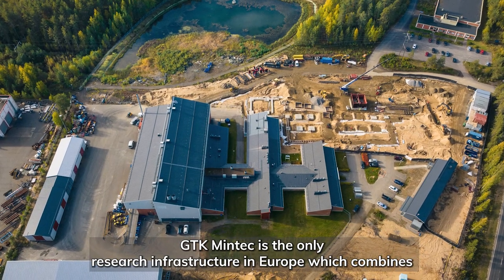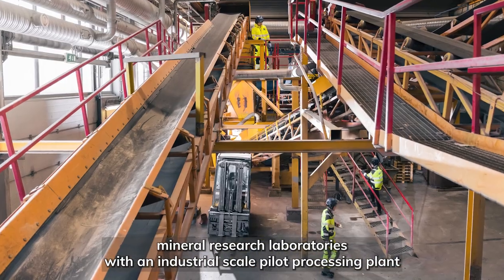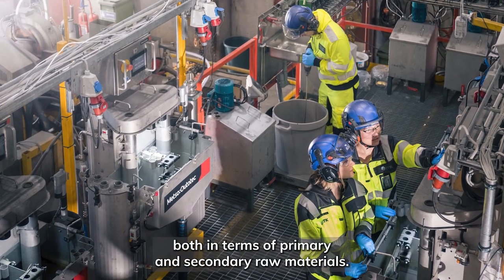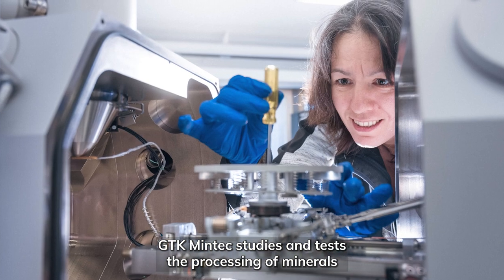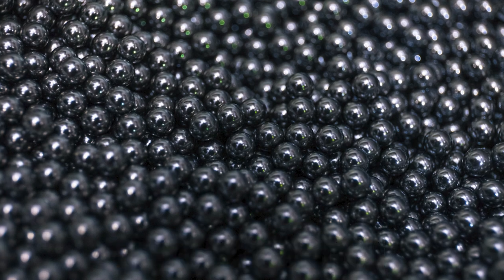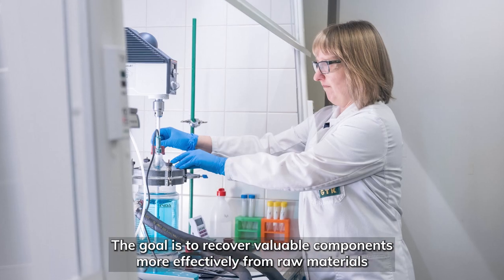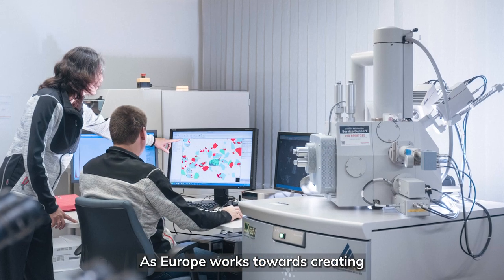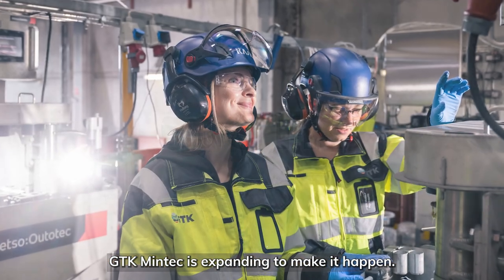GTK Mintec - an Unique Processing Pilot Plant, Laboratories and Research Infrastructure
Geological Survey of Finland's GTK Mintec is a global research and innovation platform for mineral processing and circular economy. GTK Mintec, located in Outokumpu, Finland, is unique and promotes sustainable mining and clean transition, both in Finland and globally.